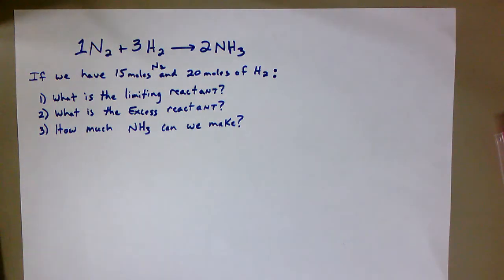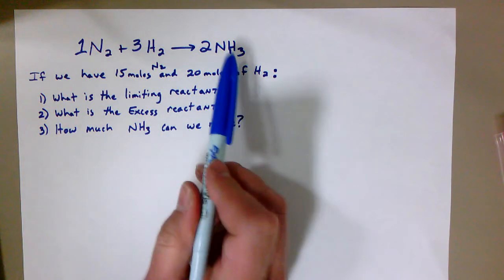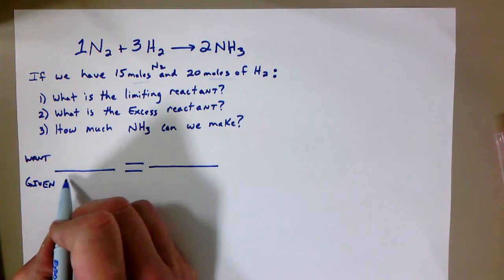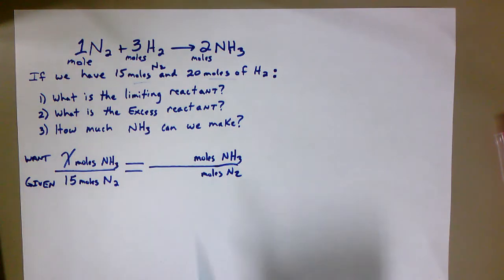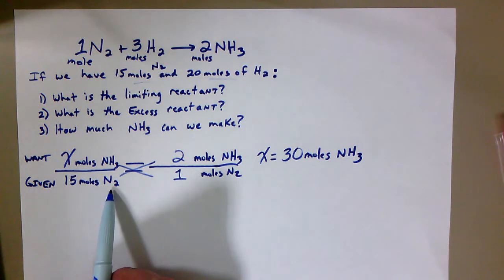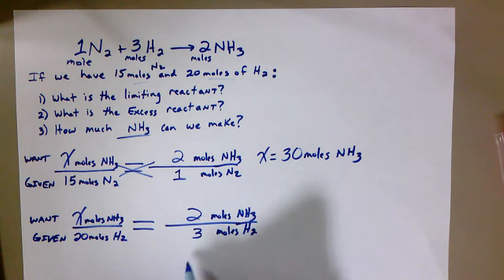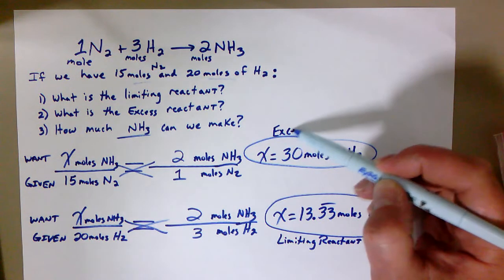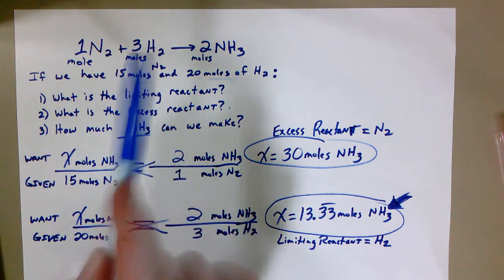Limiting Reactant Calculations with Moles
Doing calculations for limiting reactants when the question involves moles.